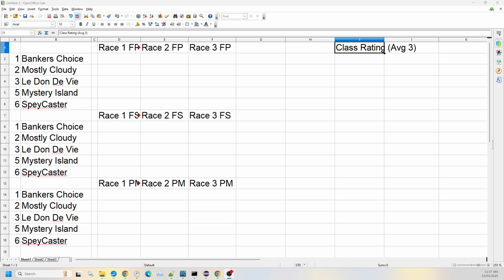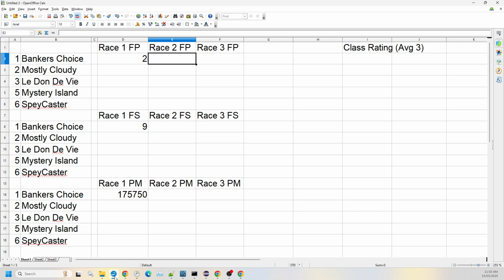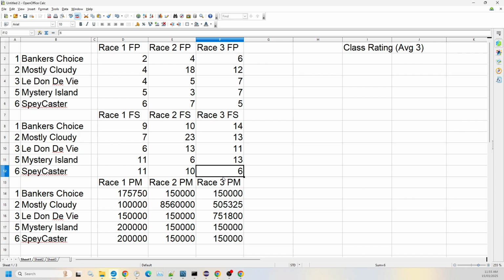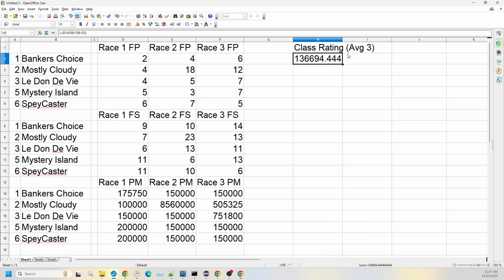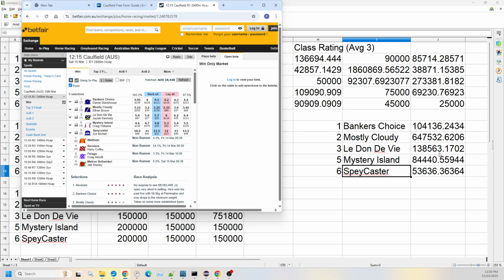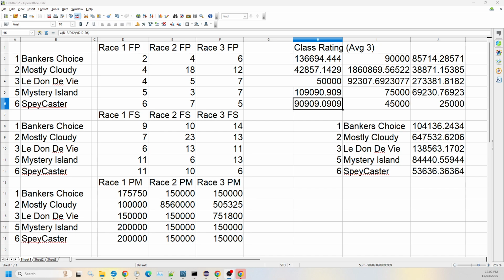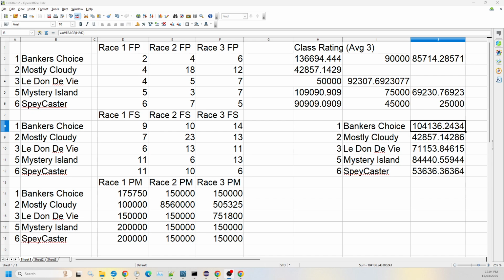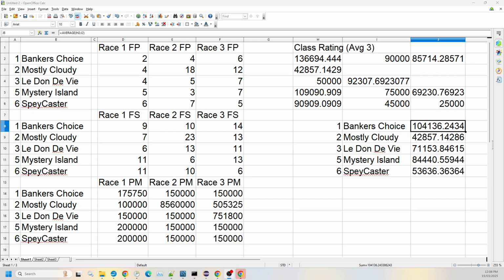🔴 How to Create Profitable Class Ratings for Horse Racing – Boost Your Betting Edge! 🏇💰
Want to gain an edge in horse racing betting? In this video, I’ll show you how to create profitable class ratings to analyze races more effectively. Learn how to rank horses, spot value bets, and improve your strategy for consistent profits.

Whether you're a seasoned bettor or just starting, this guide will help you refine your handicapping skills and make smarter wagering decisions.

🔥 What You’ll Learn:
✔️ The importance of class ratings in horse racing
✔️ How to calculate and adjust ratings for better accuracy
✔️ A simple method to identify strong betting opportunities
✔️ Real-world example to sharpen your approach